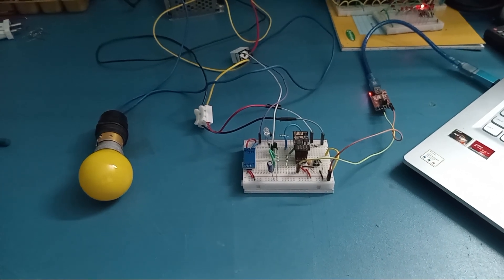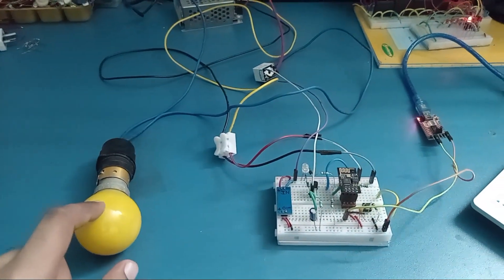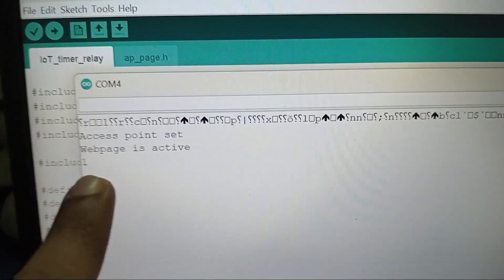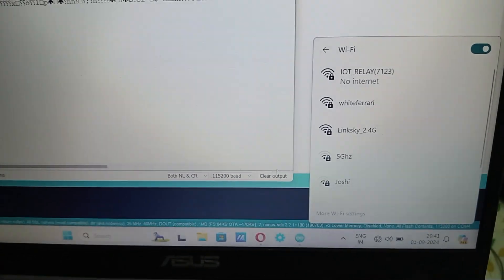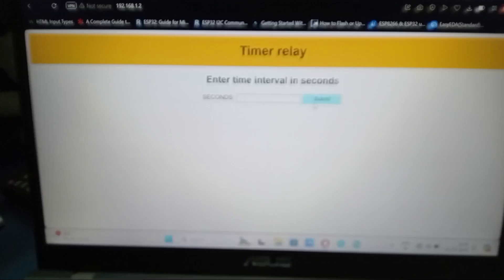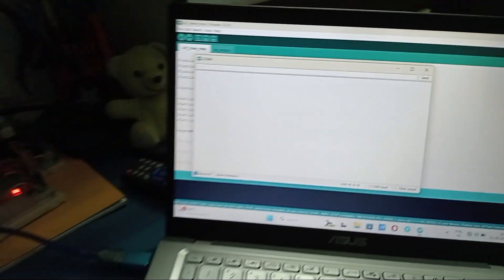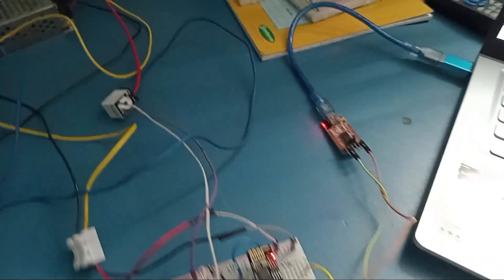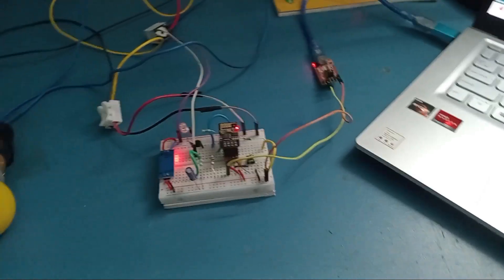Timer relay using ESP8266. Set time from webpage. No Internet Needed.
This is simple timer relay. It will remain on for set time duration.